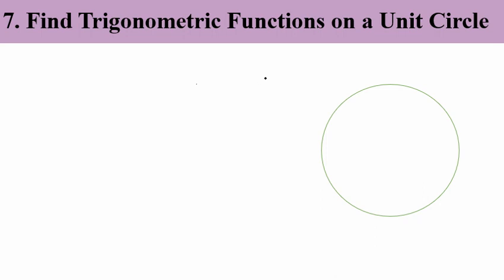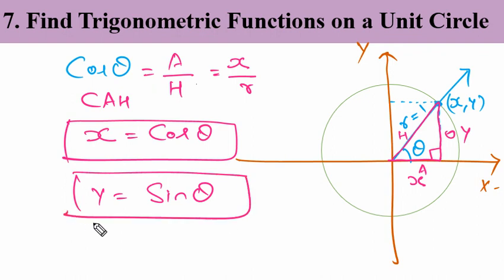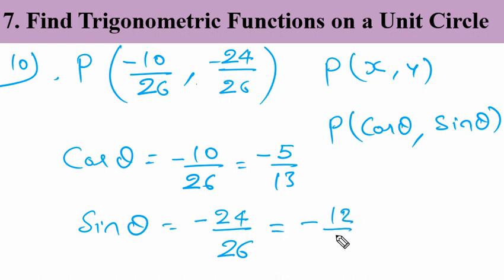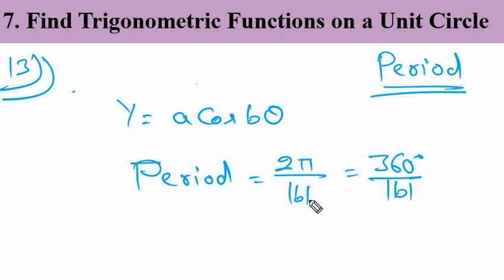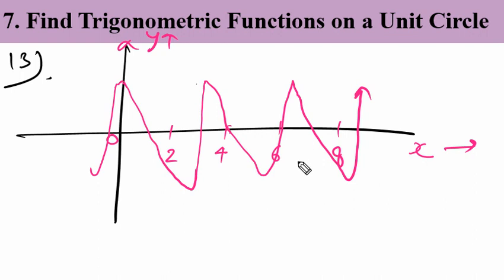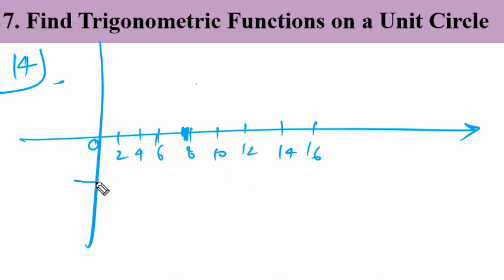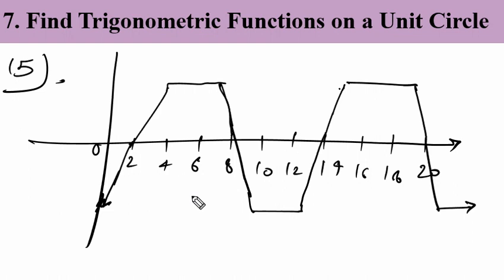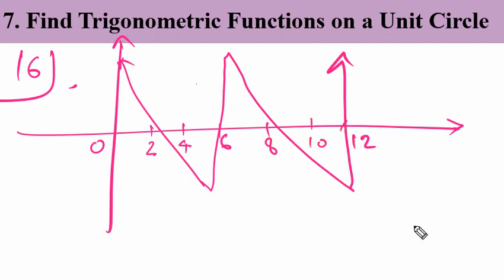7.Find Trigonometric Functions on a Unit Circle